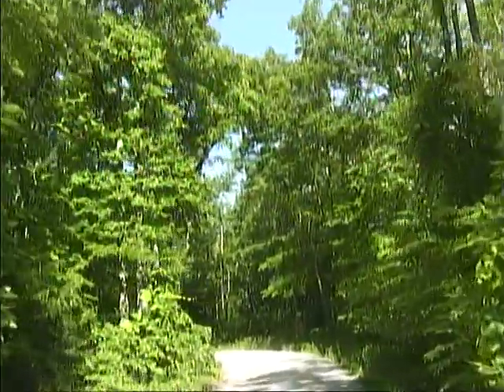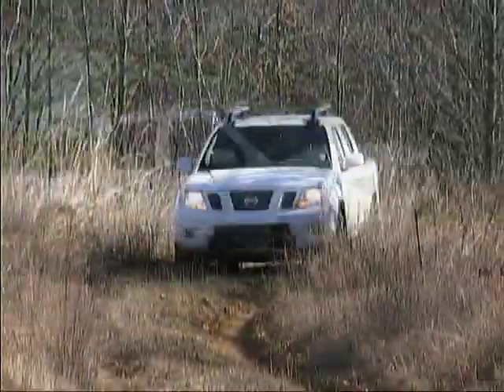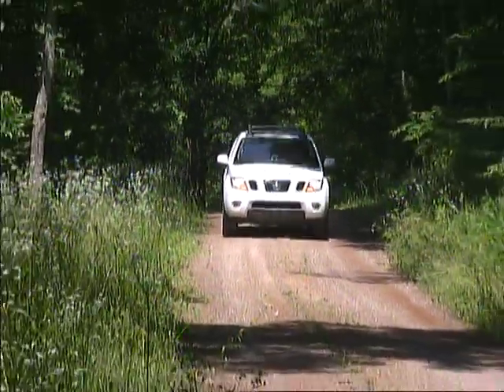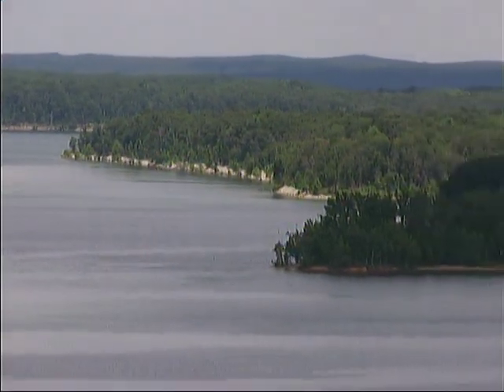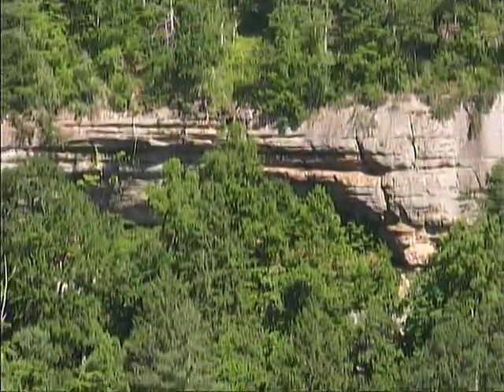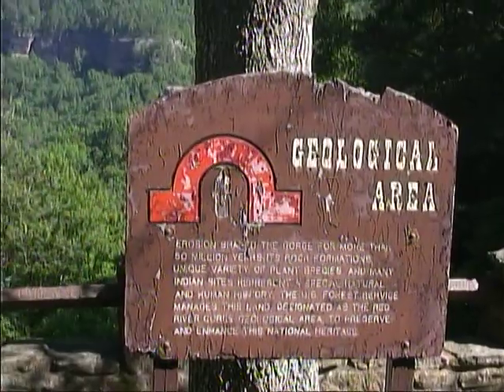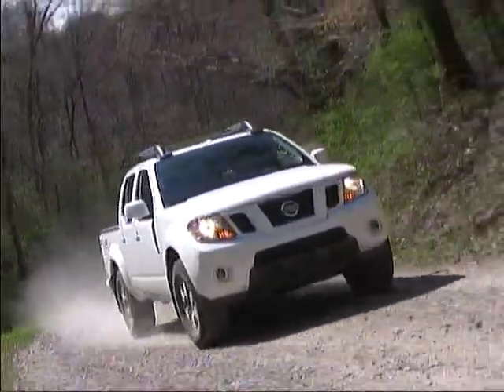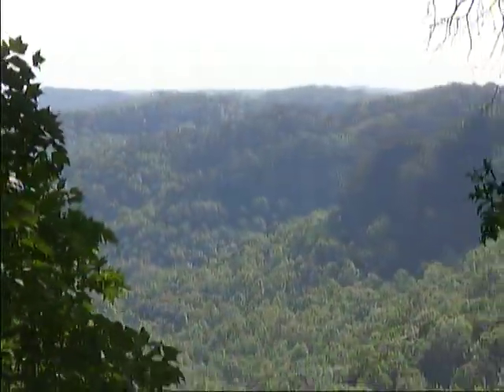Travel Boone Forest Kentucky in the Nissan Frontier from Sport Truck Connection Archive road tests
Travel Boone Forest Kentucky from archives of Sport Truck Connection Television in the Nissan Frontier.